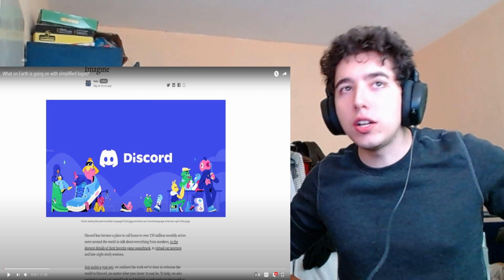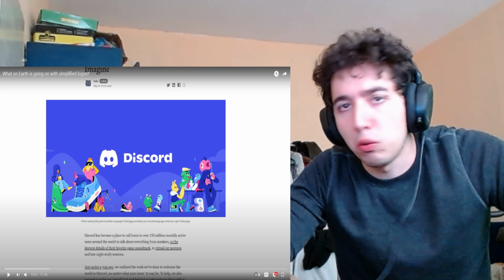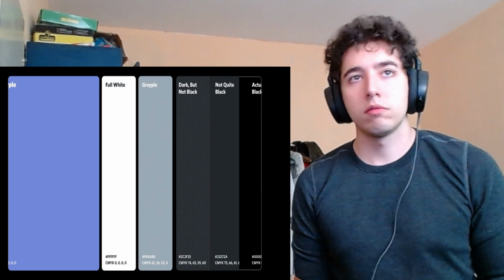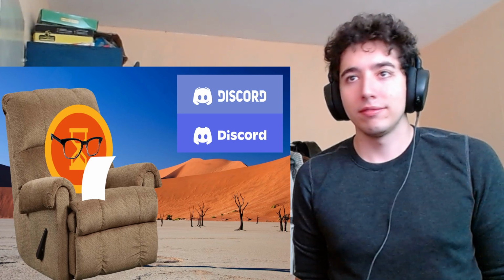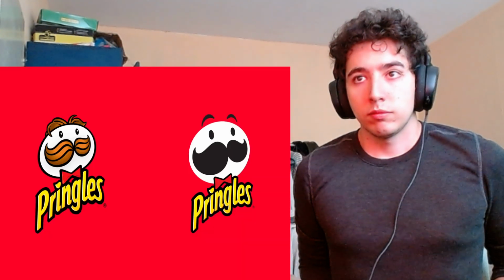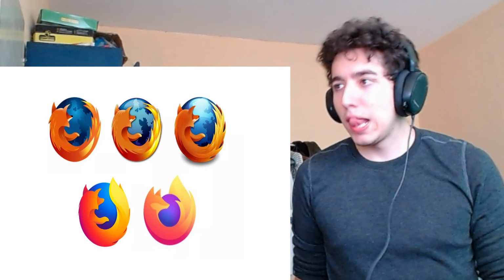What on Earth is going on with simplified logos? REACTION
They keep changing stuff for no reason .

VIdeo by Solar Sands @SolarSands

( thanks to Blankace )

Streams here on youtube and on twitch Streaming every day except Monday and Tuesday Streams start at around 3 pm +2 gmt

About me.
My name is Georgi I am from Bulgaria and the maint point of this channel is for me and hopefully you guys to have fun :)
Chill and fun reaction videos gaming videos and live streams !!!
New Videos everyday and streams mostly everyday .
Recently i have been pretty addicted to VTUBERS so the simp life is calling .
We are going to be reacting to some cool stuff warhammer40k,anime,games.music.sports,vtubers,educational videos,history all sorts of things really . I have a lot of different intrests hope yall enjoy as much as i do !!